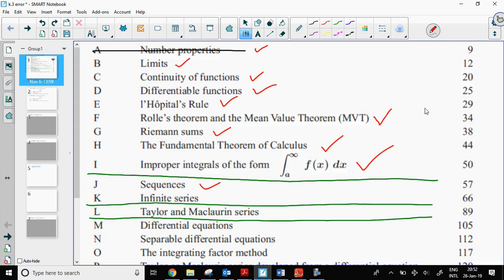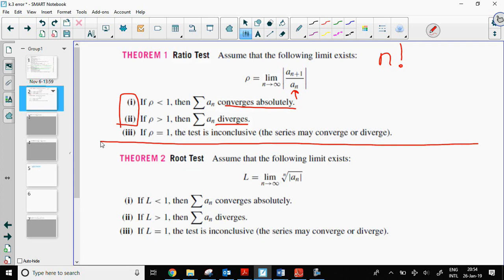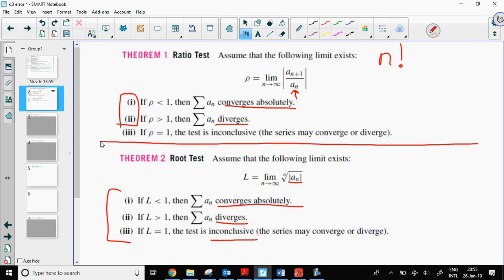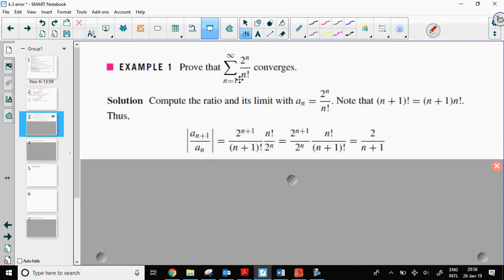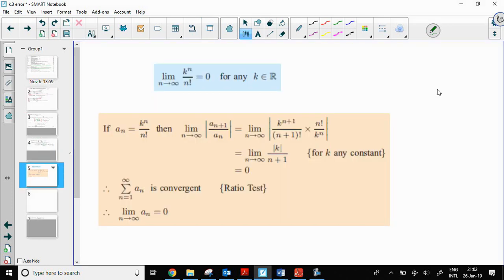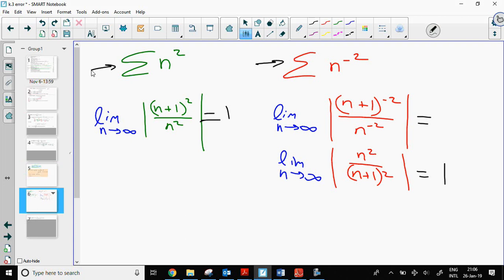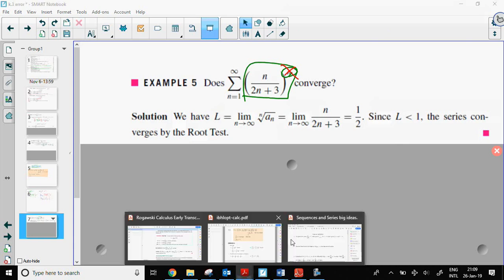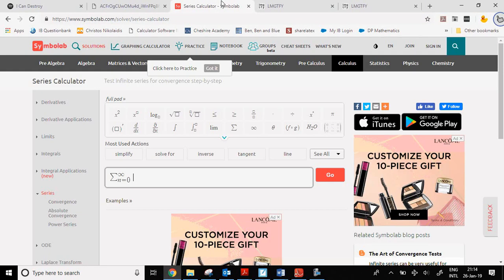K.3C - Ratio Test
...also the Root Test, as an added bonus!